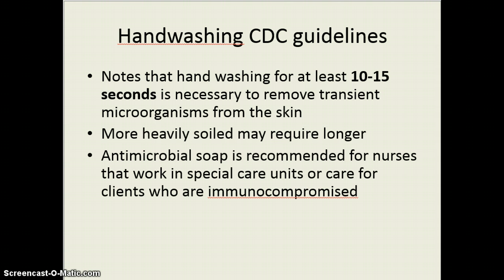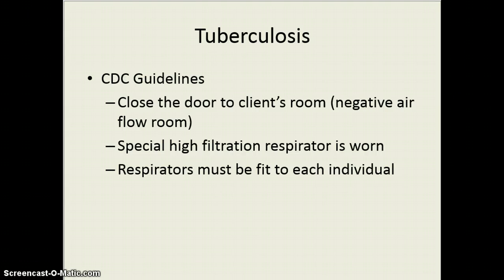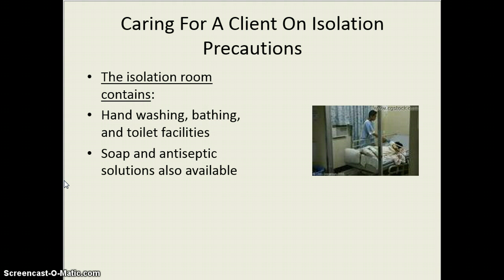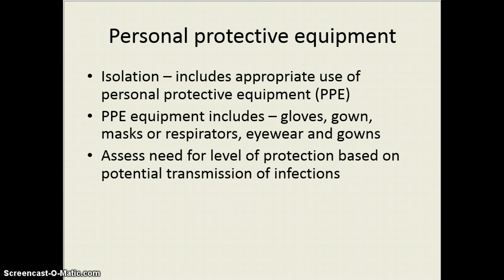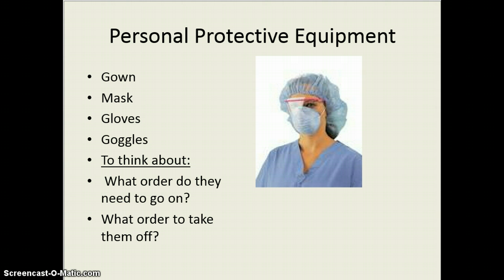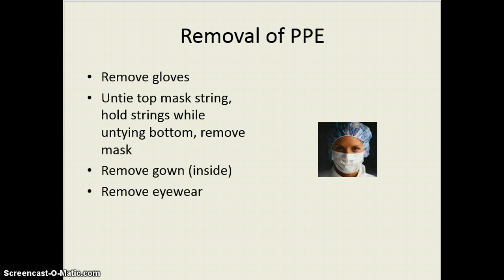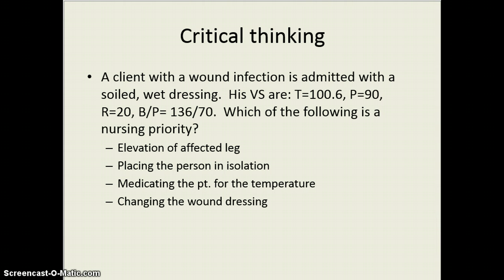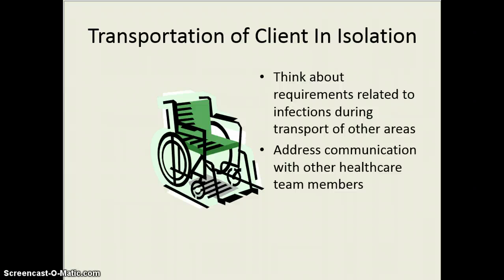Infection control part 4